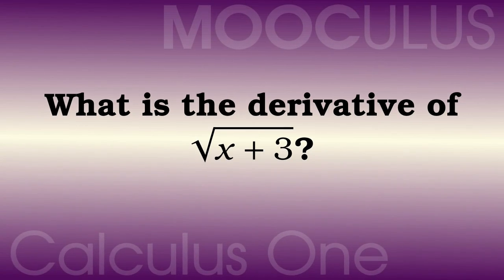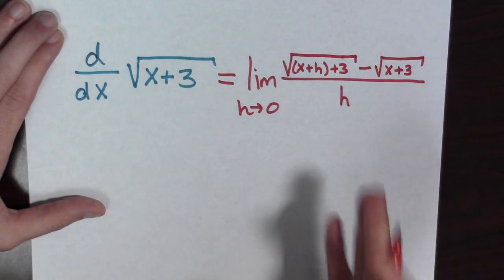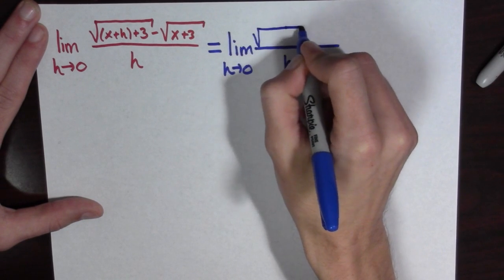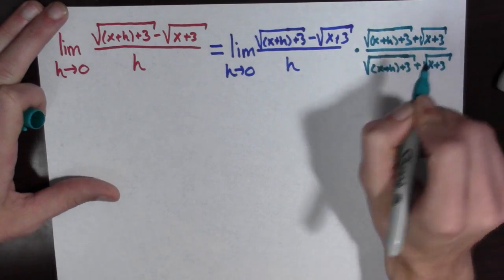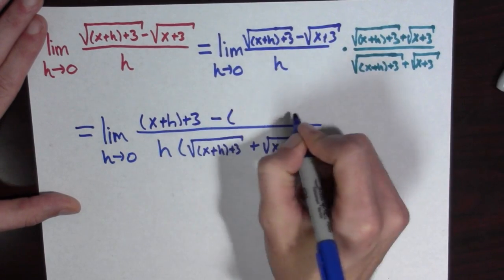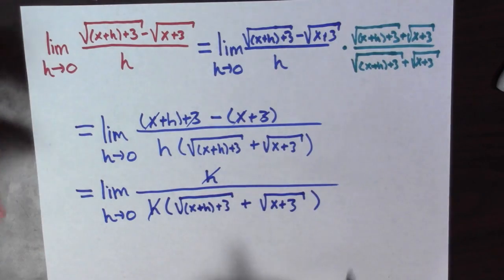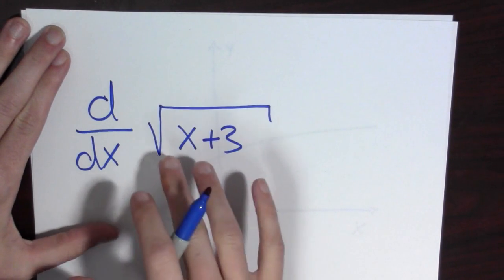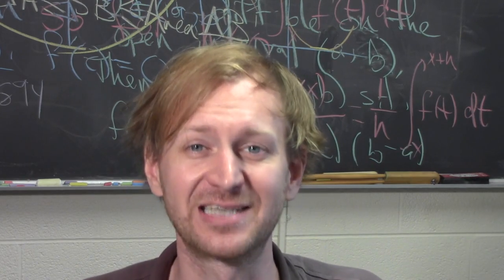What is the derivative of sqrt(x+3)?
Here we use the limit definition of the derivative to compute d/dx sqrt(x+3).